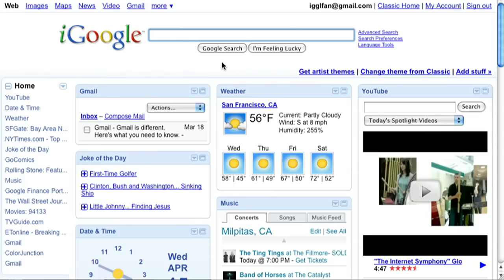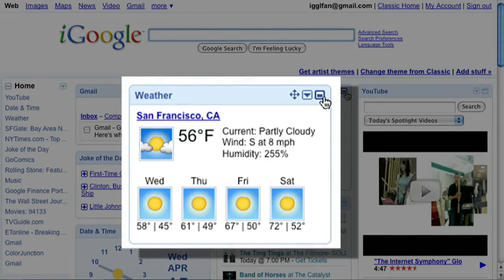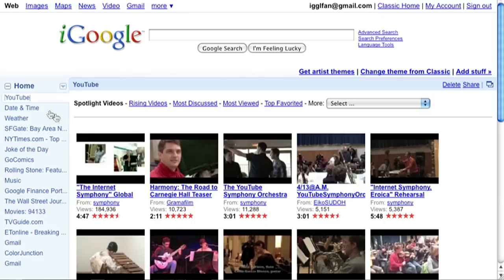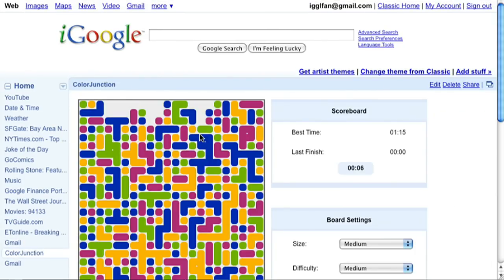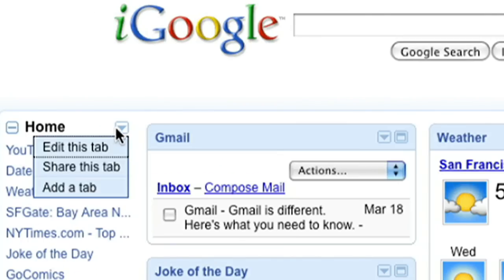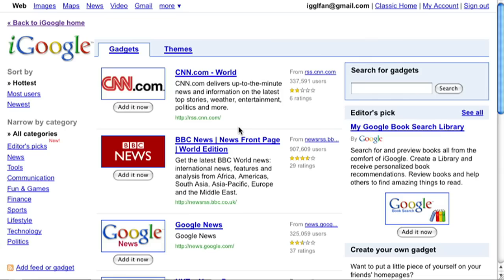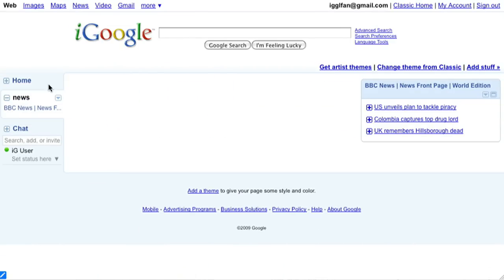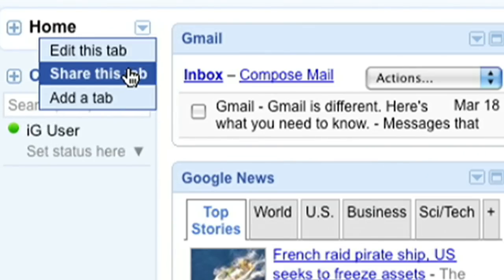Explore full-screen gadgets and tabs in iGoogle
Learn how to use iGoogle tabs with maximized gadgets.